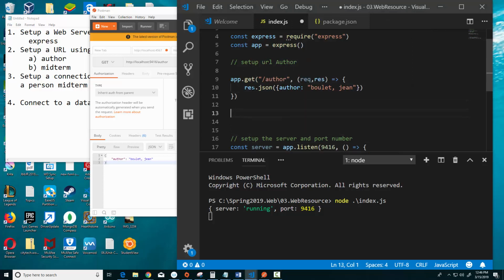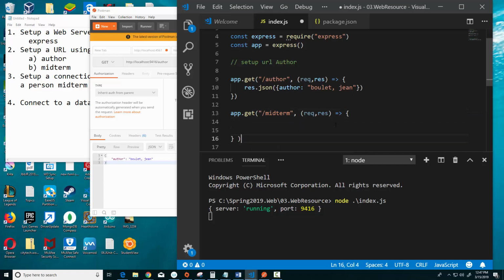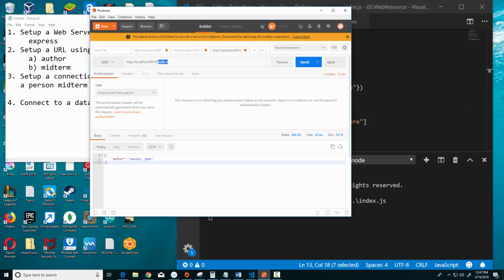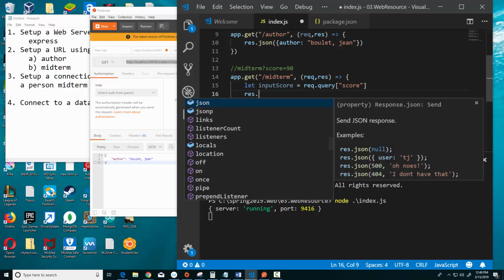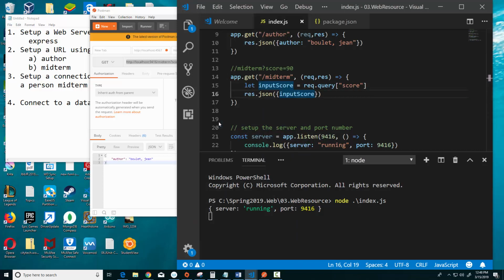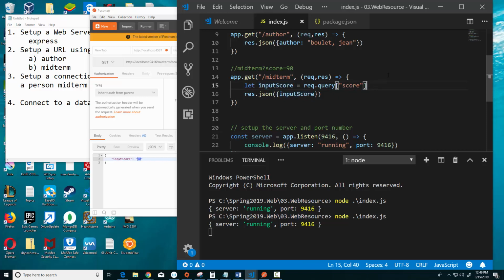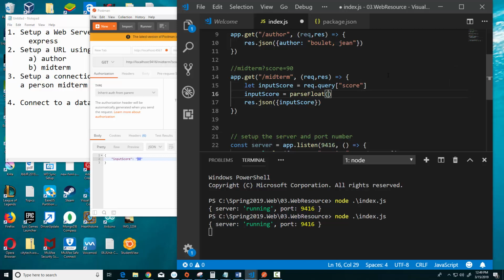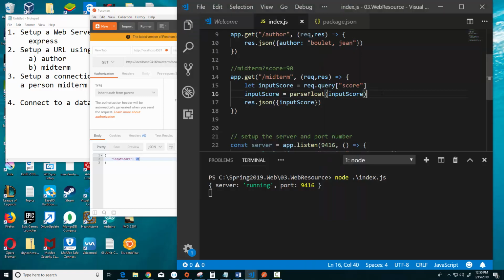WR 04 WebResource JSON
Setup a URL using a GET verb with a prefix of midterm with
input data